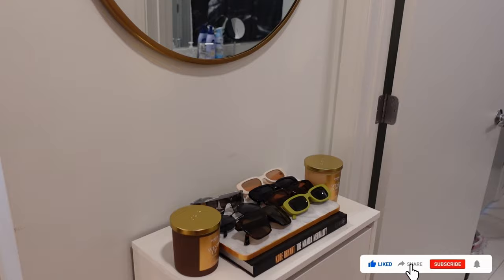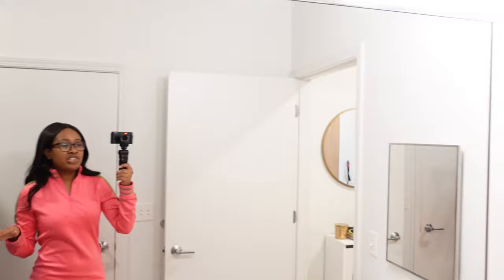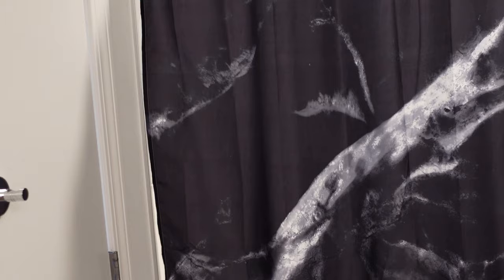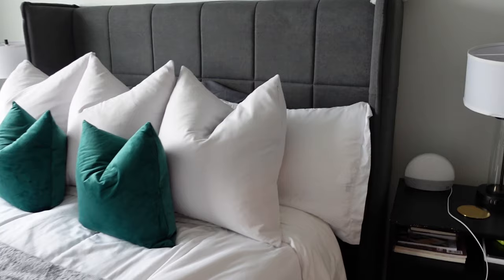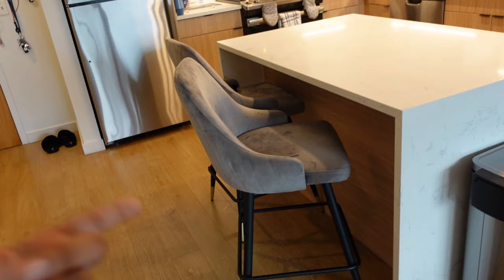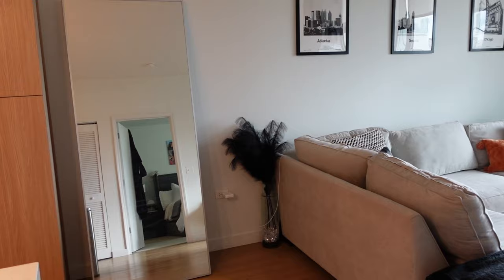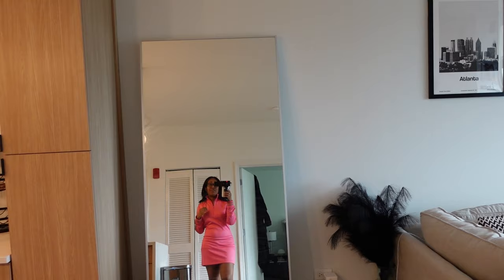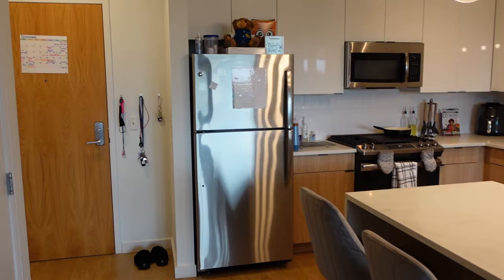CHICAGO APARTMENT TOUR (affordable home decor + furniture)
finally posting my apartment tour!

Entry Way:
Brass Gold Mirror (similar)
IKEA Besta Shoe Cabinet
Kobe Bryant Mamba Mentality Book
Marble Slab with Golden Outline (similar)
Gold Small Command Hooks
Door Stopper Rod

Bathroom
Small Black Mirror (similar)
Clear Tri Level Bathroom Organizer
Black Marble Shower Curtain
In-Shower Shelves (similar)

Closet
Plain Plastic Clothing Hangers preselect=17153482#lnk=sametab
Pants Hangers
IKEA Kallax Organizer
Ikea Drawer Inserts
Large Storage Cubes

Bedroom:
Faux Plant
Night Stands
Bed: they don’t make it anymore :(
XL Throw Pillows
Smaller Throw Pillows
Bedside Lamps
Hatch Alarm Clock (similar)
White Duvet
White Duvet Insert
Faux Leather Pillow Cover (similar)

Desk Set Up:
Laptop Stand

Kitchen:
Bar Stools (similar)
Air Fryer
Oil Jars/Bottles (similar)
Green Pan Pans

Living Room:
IKEA Hovet Mirror
Gray Sectional Couch: they don’t sell it anymore!
Roku TV
TV Stand: can’t find it!
Colorful Rug
Etsy City Prints
Pink Pillow Cover
Spike Lee Coffee Table Book
Patio Door Screen

⋆ instagram! ⤑ @arioniee

Listen to my Podcast:
Graduated and Grown

What's in this video: apartment tour, chicago apartment, chicago apartment tour, first apartment, first apartment